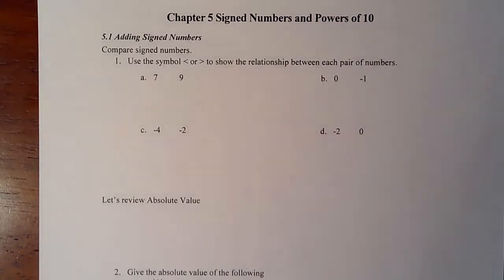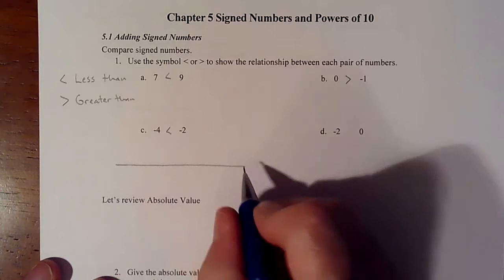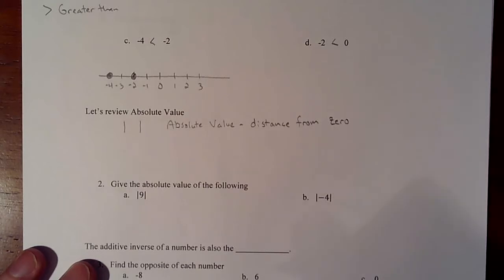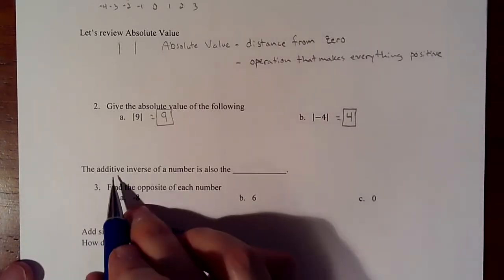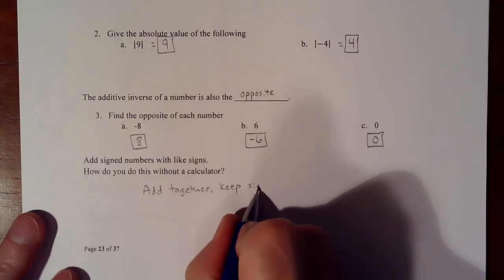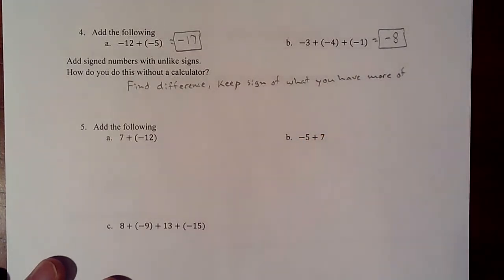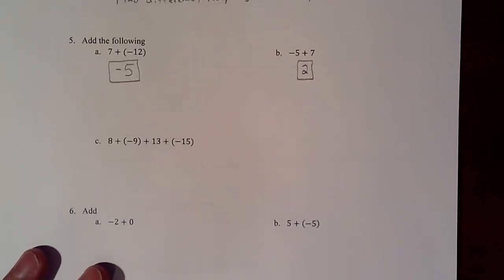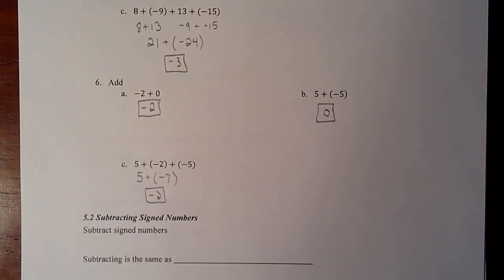Adding Positive and Negative Numbers